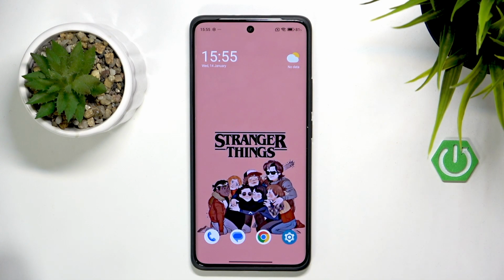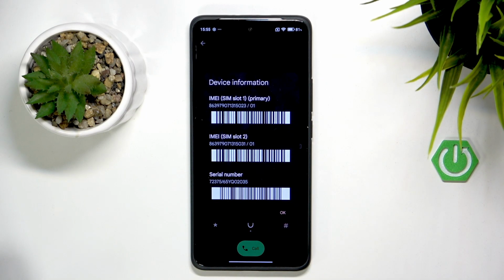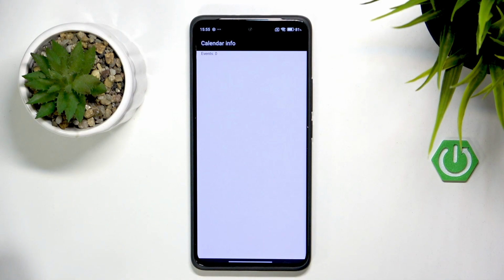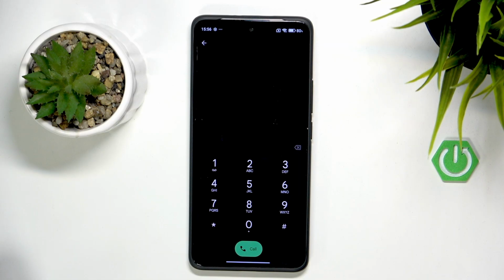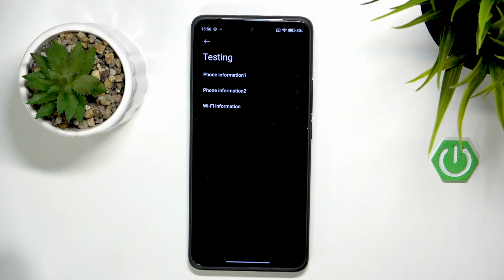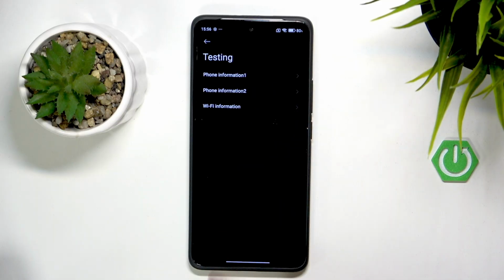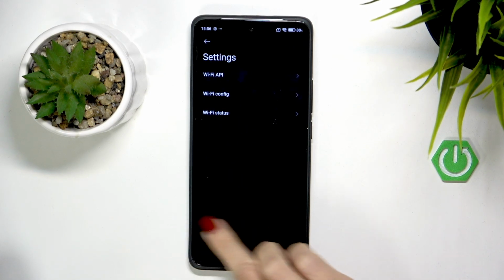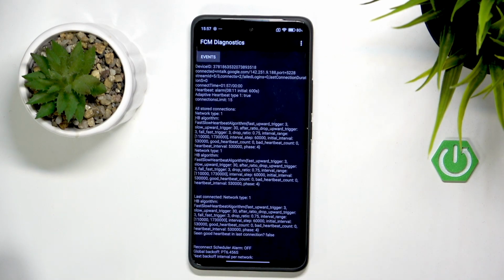POCO M8 5G – How to Use Secret Codes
In this video we show how to use secret codes on the POCO M8 5G to open hidden menus and diagnostic panels. You will learn where to enter the codes (as shown in the video), how to read device information like IMEI and serial numbers, how to check calendar/events, how to open the phone test menu for SIM and Wi‑Fi details, and how to access the FCM diagnostic panel. We also demonstrate running ping tests and viewing Wi‑Fi stats so you can quickly troubleshoot connectivity or check phone info for both SIM slots.

How to use secret codes on POCO M8 5G?
How to check IMEI on POCO M8 5G?
How to open the test menu on POCO M8 5G?

0:00 Intro
0:04 Where to enter codes on the device
0:22 *#06# – Device information and IMEI
0:30 *#*#225#*#* – Calendar / events (if accounts added)
0:56 *#*#4636#*#* – Phone info (SIM1/SIM2), Wi‑Fi details, run ping tests
1:35 *#*#46#*#* – FCM diagnostic panel and advanced view
1:58 Outro and subscribe reminder